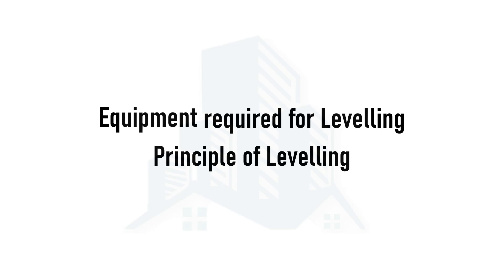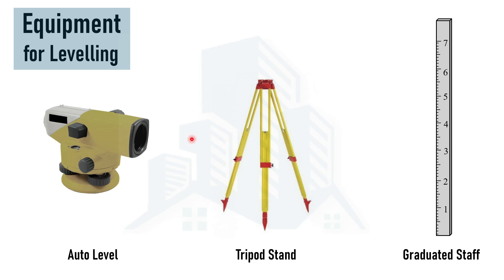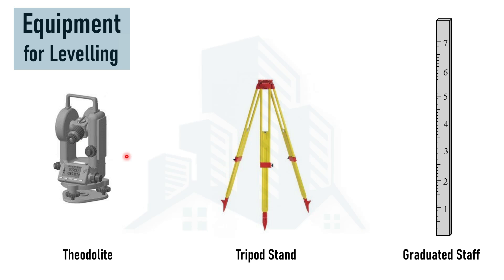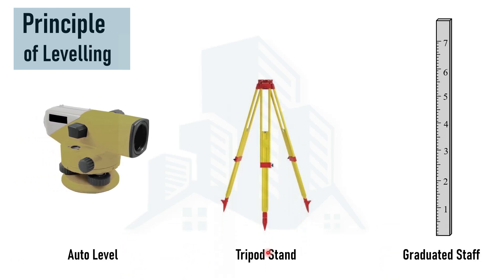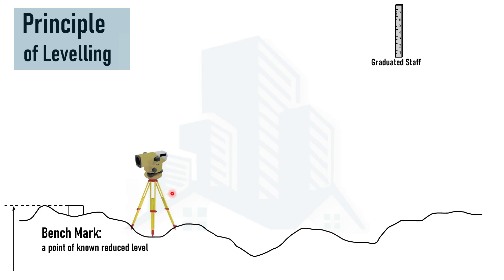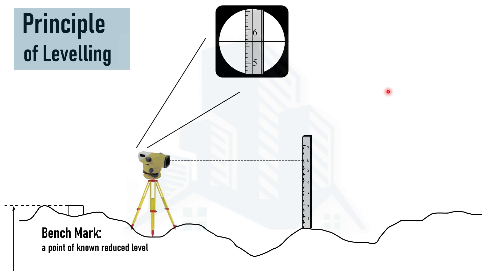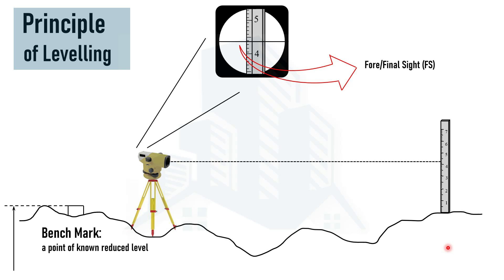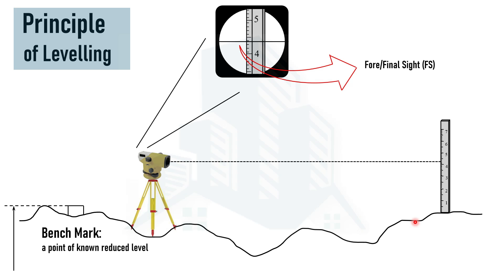Principle of Levelling & Equipment Required for Levelling, Explanation using 3D Animations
This video explains the principle of leveling, which is the process of determining the elevation of various points using leveling equipment. It covers the steps involved in the leveling process, including how to record back sight, intermediate sight, and fore sight readings. The video also describes different types of equipment used for leveling, such as the Auto Level, Theodolite, and Total Station, and explains how each device operates.